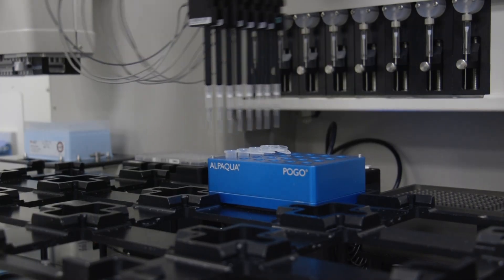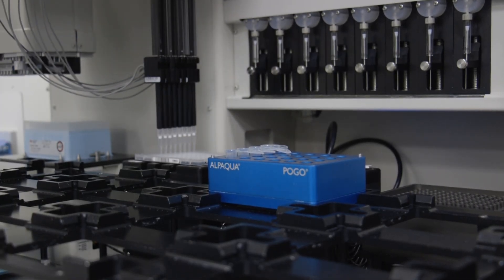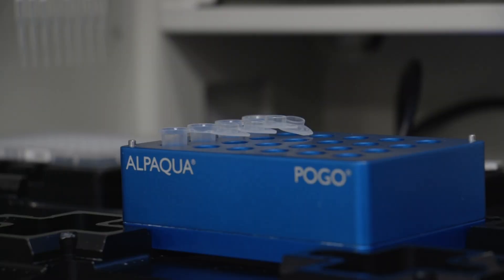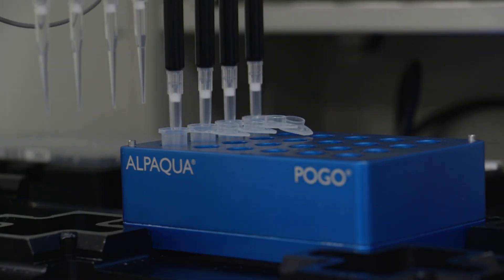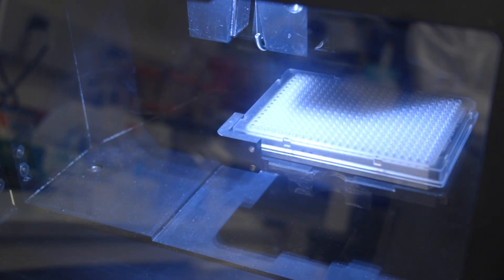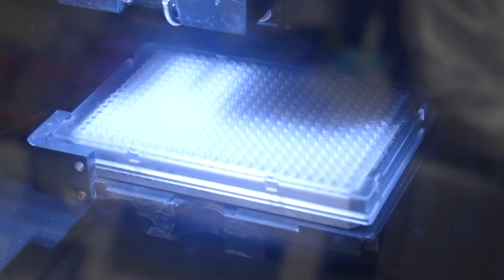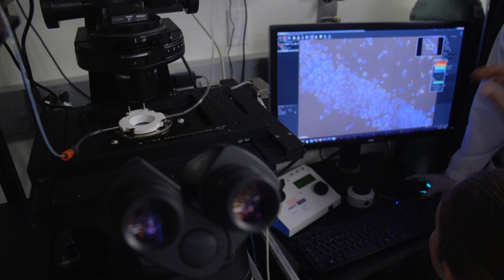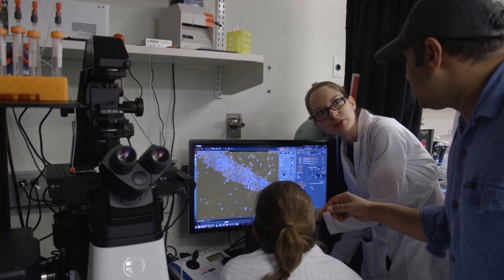The Human Spinal Atlas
Even simple movements of the body, such as extending a hand or taking a step, require the synchronized efforts of millions of specialized nerve cells called neurons in your spine. These neurons have an entourage of other, non-neuronal cells that nourish and protect them. But scientists do not yet know the complex role these distinct cell types play in the healthy body, nor what happens to them when things go wrong in neurodegenerative illnesses such as amyotrophic lateral sclerosis (ALS) or with injury.

This is why a team at Columbia’s Zuckerman Institute is focused on understanding the complexity of every cell in the spinal cord at the level of individual cells. Selected today to join the Chan Zuckerberg Initiative (CZI) Seed Networks for the Human Cell Atlas, the researchers will receive $1.5 million over three years to develop sophisticated techniques and computational tools that will be used to create a data resource, or reference guide, for the spine. This guide will serve as a platform for basic spinal cord studies, and help others develop technologies that lead to effective treatments for those who are paralyzed from injury or suffering from ALS.